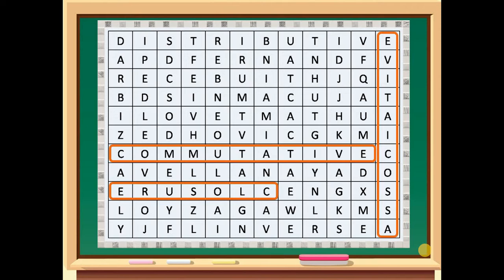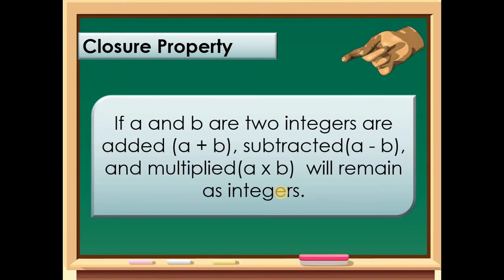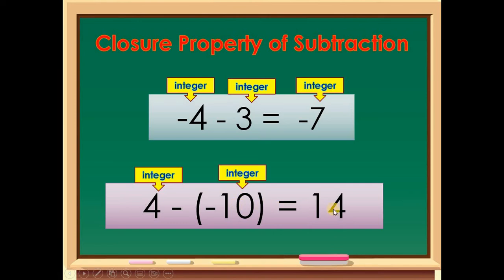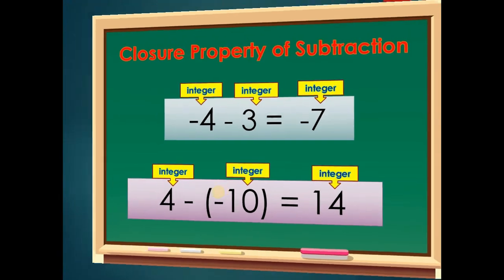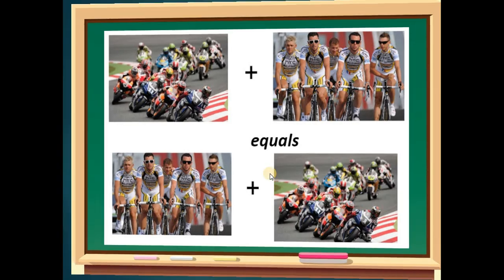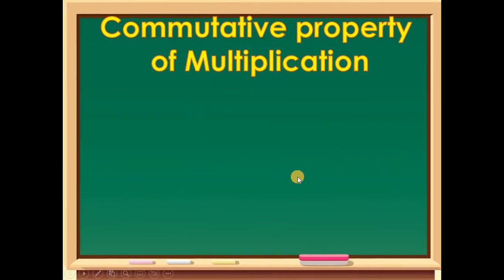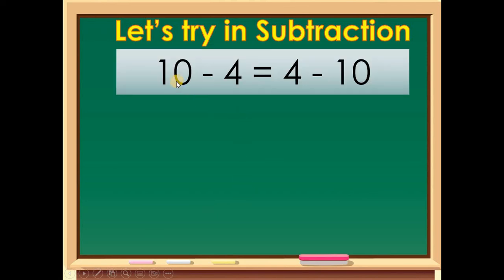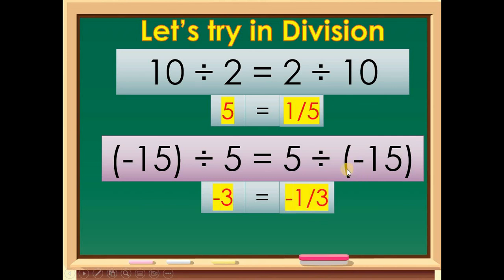Properties on the operation of Integers Part 1(Tagalog Version)